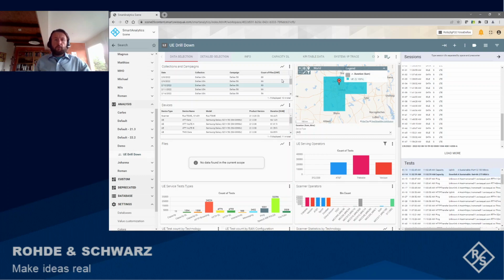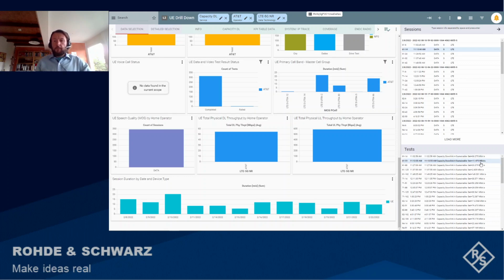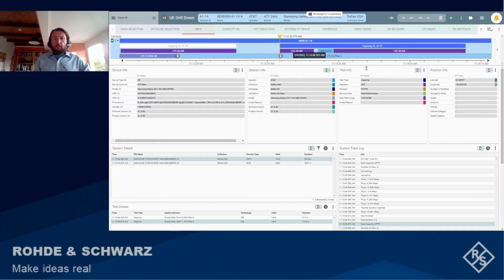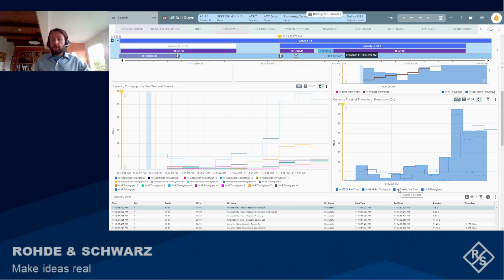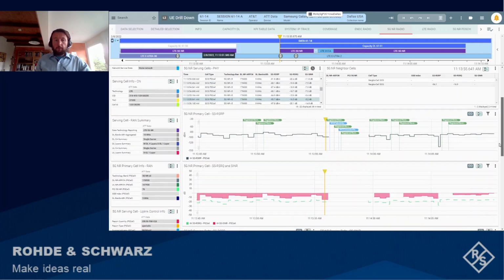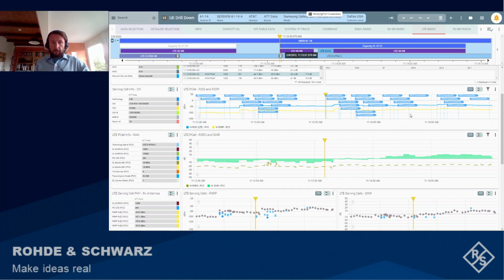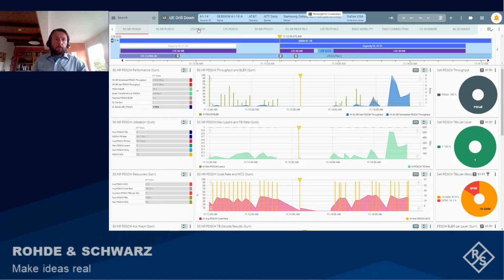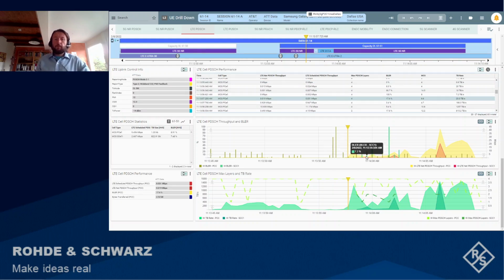Data analytics drill-down for data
Want to learn how to analyze root causes for voice and data failures? In this second video, Nils Posegga, Solution Manager for E2E Benchmarking at Rohde & Schwarz demonstrates a drill-down of data service measurement results and evaluates the root causes of potential problems.